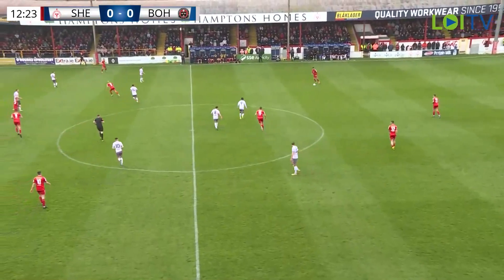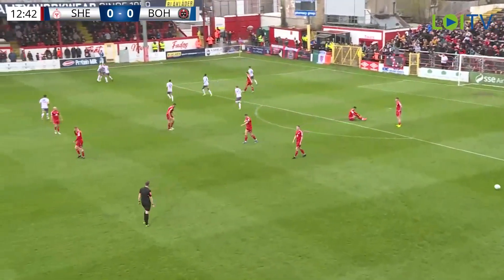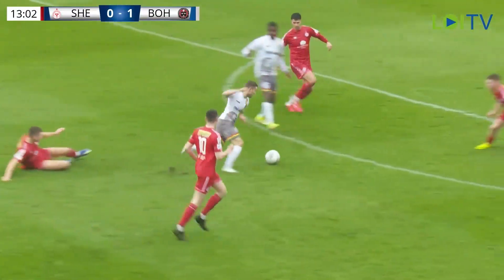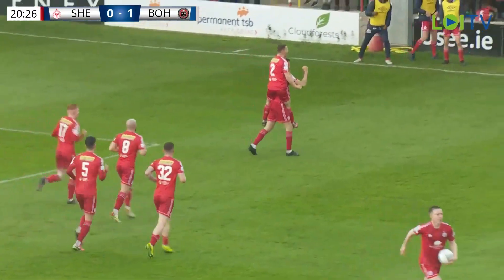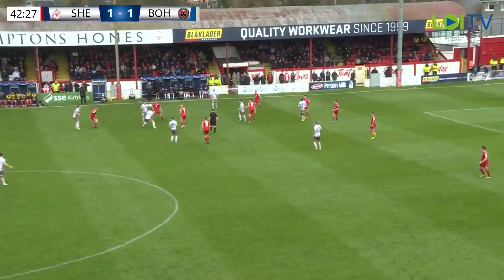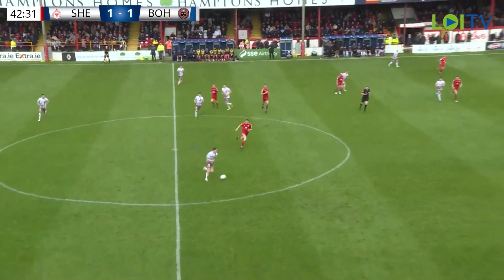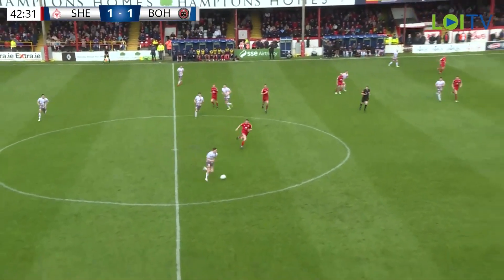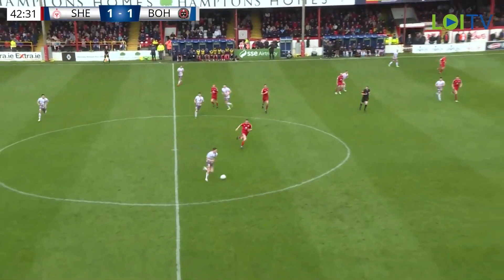Premier Division GW11: Shelbourne 1-4 Bohemians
Bohemians put in a dominant display at Tolka Park as they ran out 4-1 winners against Shelbourne.